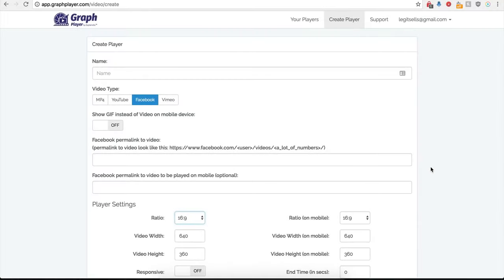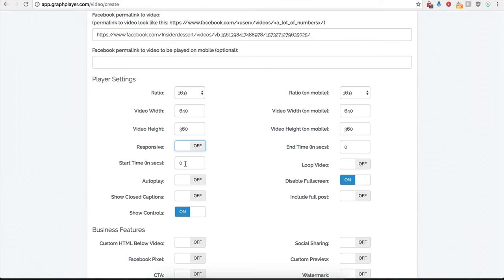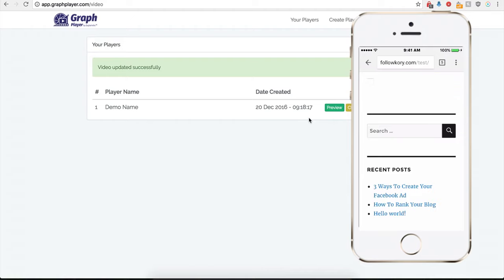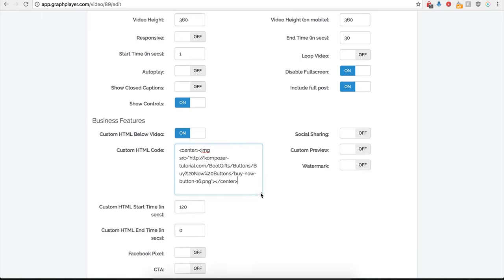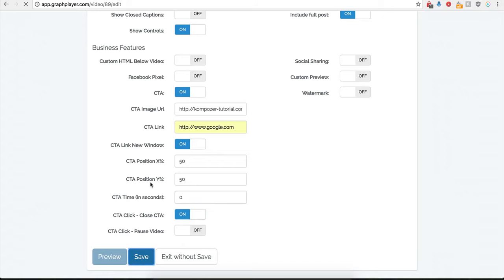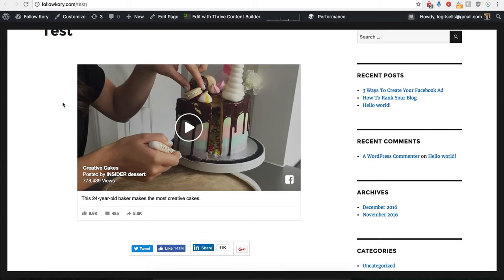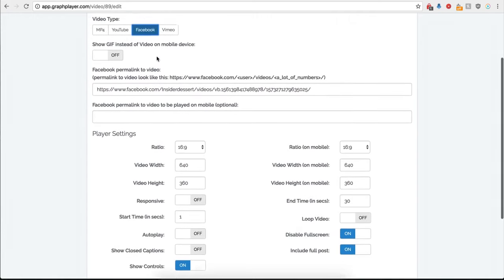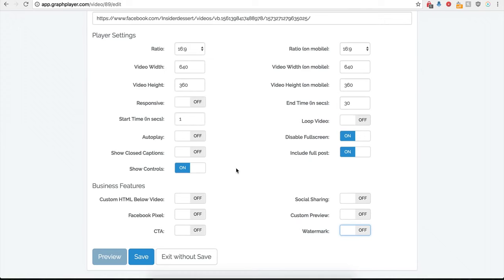GraphPlayer Review *** LIMITED BONUS ***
GraphPlayer, GraphPlayer Review, GraphPlayer Bonus

Currently, like most marketers, you are probably facing problems which are costing you lost traffic, leads, reach, and sales.

All this results from you using on your website outdated video player, which cannot play videos directly from facebook, neglects mobile web browser, and ignores habits of 98% of mobile phone users.

Did you know that it is possible to play videos you upload to Facebook directly on your own website?

Did you know that it is the only way to directly leverage Facebook social graph of every visitor who watches a video on your website?

The average Facebook user now has about 338 friends.

It means that every visitor who watches a video on your website, potentially can virally spread your video to all those facebook friends by single like or share.

Also only Facebook videos are shared as full size video post with autoplay on Facebook news feed.

If your current video player can only play videos from mp4 files, youtube etc you are loosing all that viral traffic potential.

GraphPlayer allows you to fully control, customize the look and feel of any Facebook video, and add it to your website with all the cool features that big companies usually charge for without any video hosting fees.

Related search: GraphPlayer Review, GraphPlayer, GraphPlayer Reviews, Get GraphPlayer, Download Graph Player, Andrew Darius - Explaindio LLC

Let's get social now !